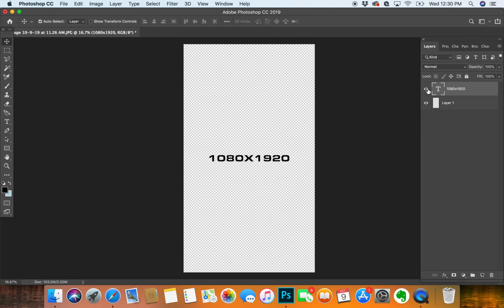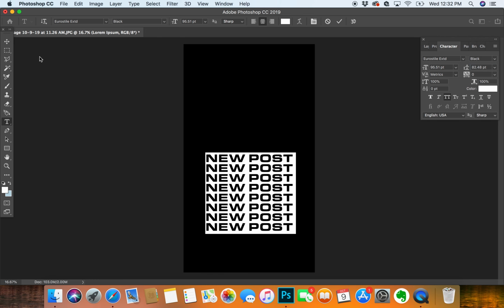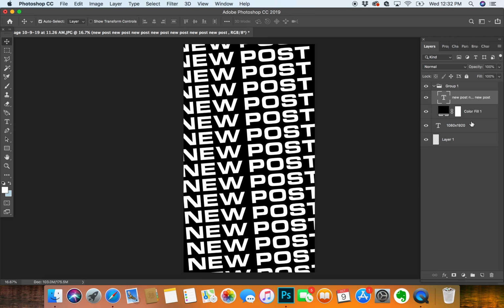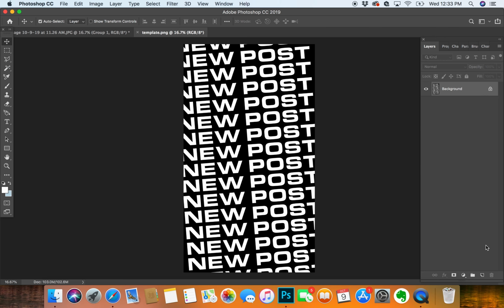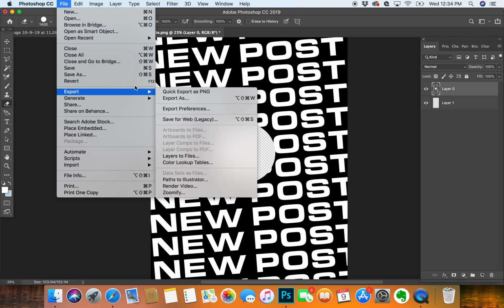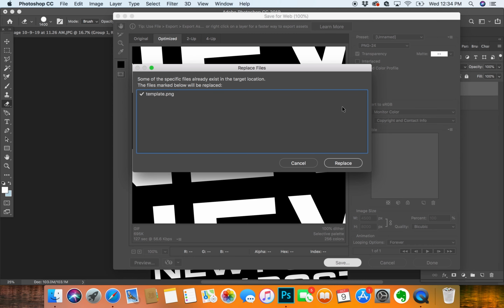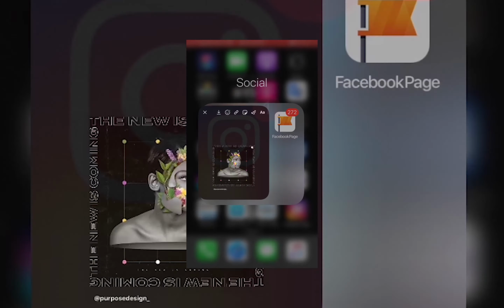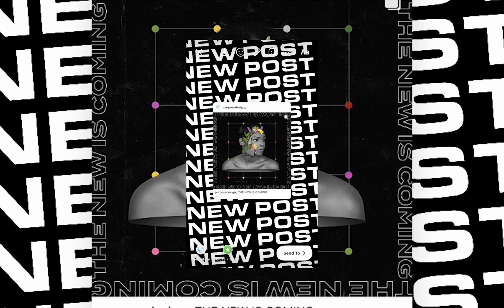Background Instagram Stories by Purpose Design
Learn how to create background to your post on Instagram Stories.